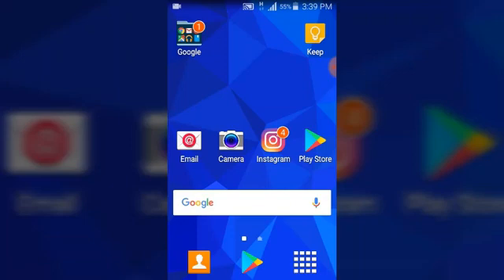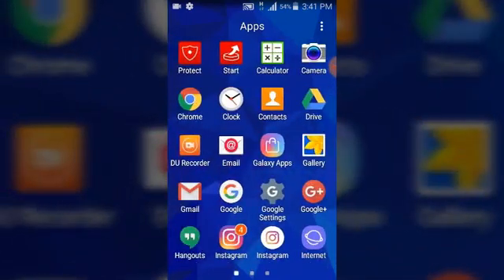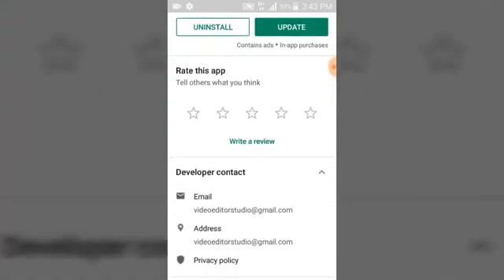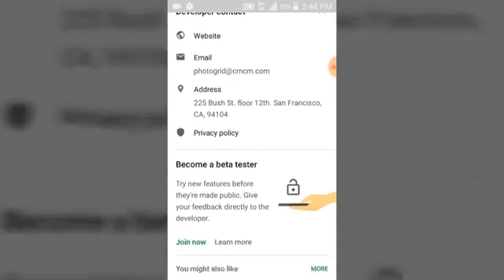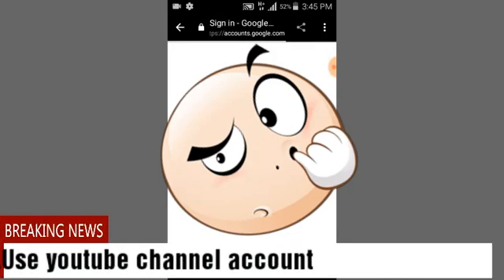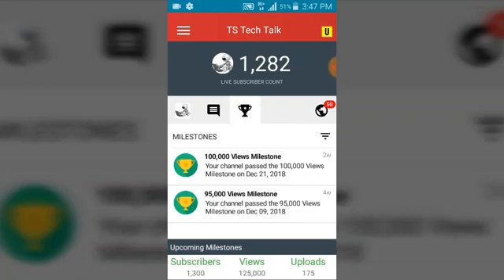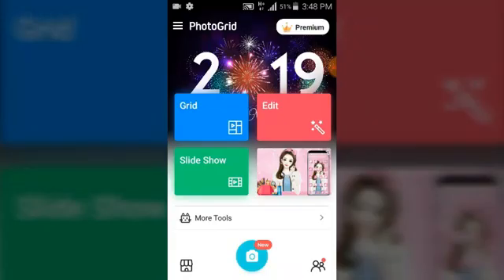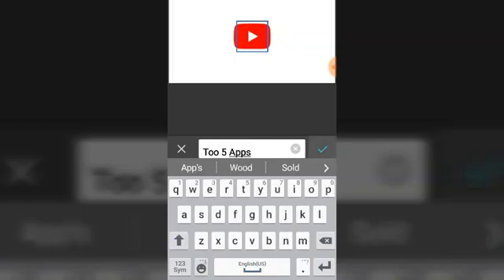Top 5 Apps for YouTube Creator in 2019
My top 5 best apps every YouTube Creators must have for their YouTube channels. Every YouTuber needs to get all of the free apps on this list to help them with their content creation and channel management.

Top 5 youtube create app to use in 2019:

Creator Studio - Manage your channel
Photo Grid -  Helps you to create thumbnail for your videos
DU Recorder - Create videos with your phone
Video Editor -  Helps you to edit your videos
Tubebuddy - Manage your channel
Bonus app: YouTube app 😁😁😁

This video shares 5 youtube app 2019 of the best apps every YouTuber should have to create content, grow on YouTube and manage their channels.

YouTube Creator app in 2019